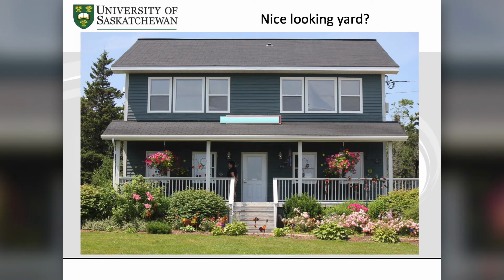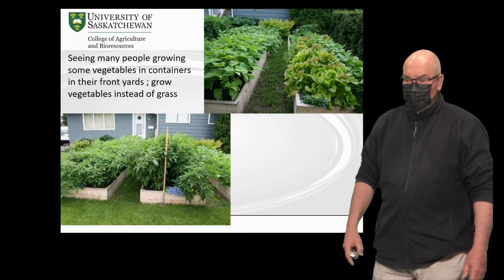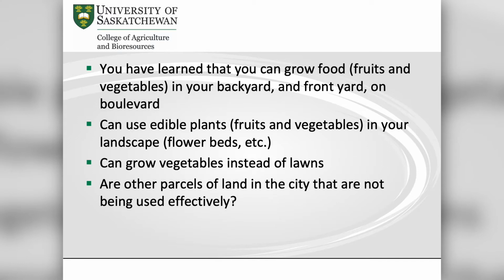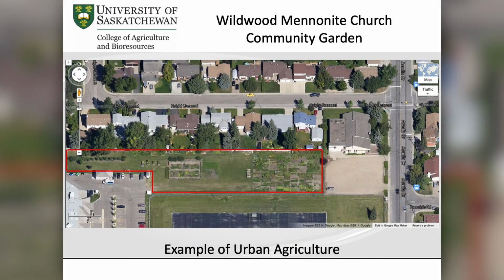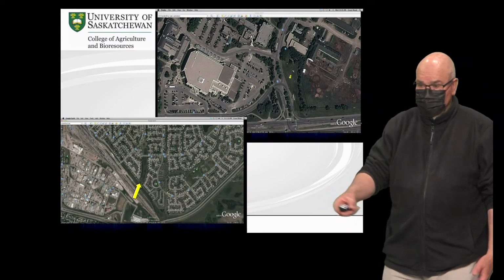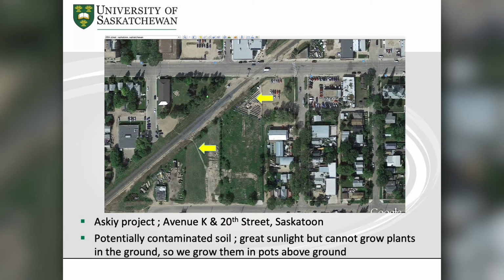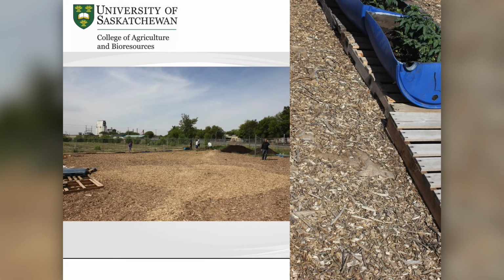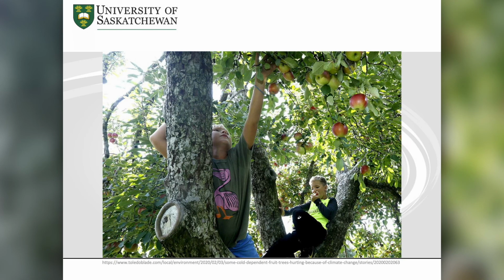EP04 Opportunities and Projects